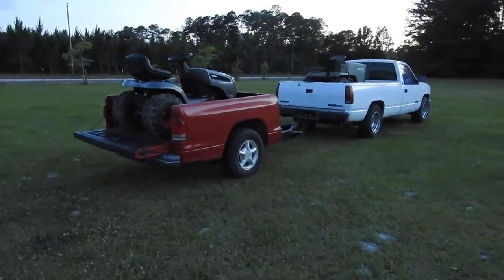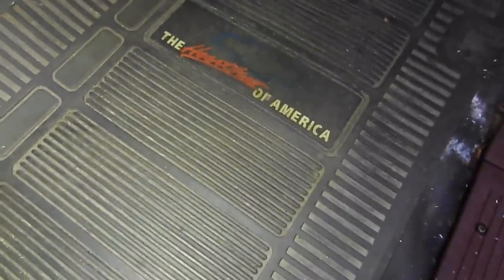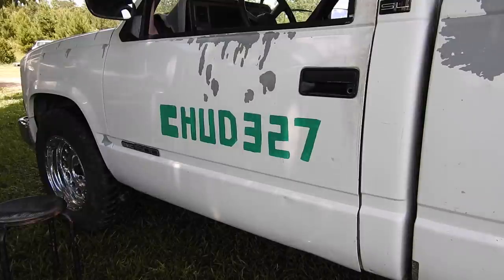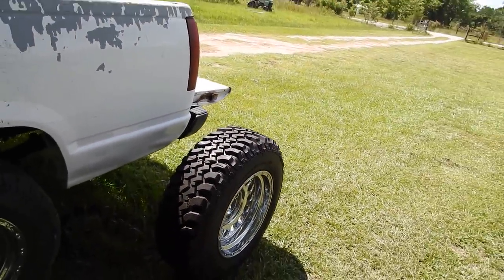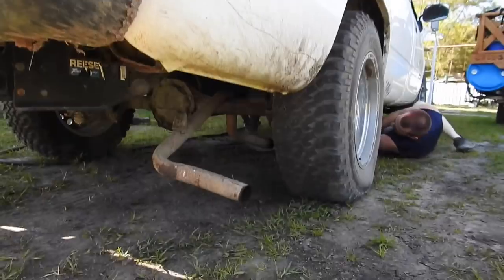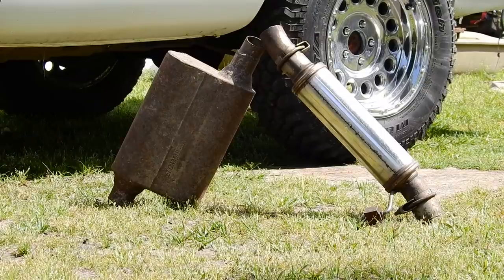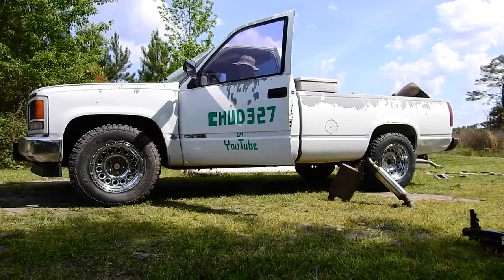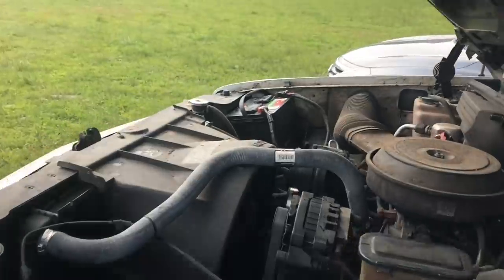Fixing Up the OBS Truck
In this episode, you get an update on the truck fix up...